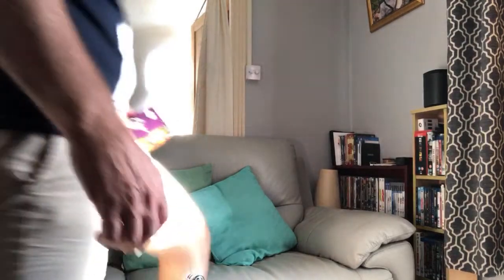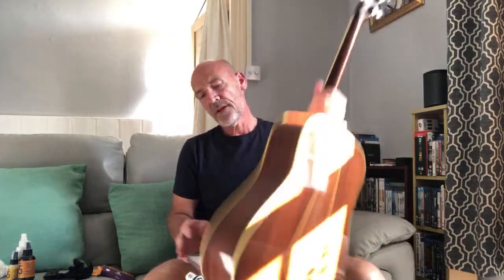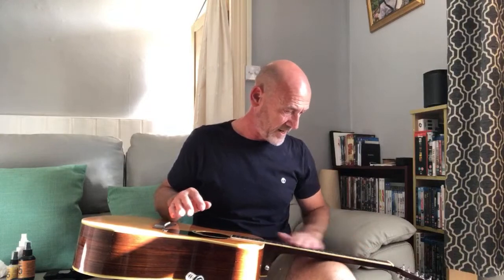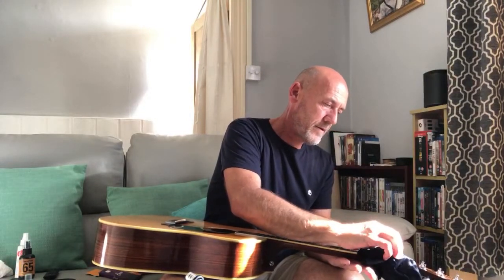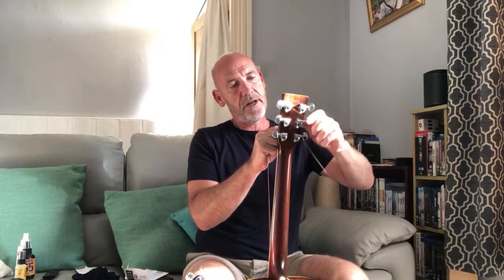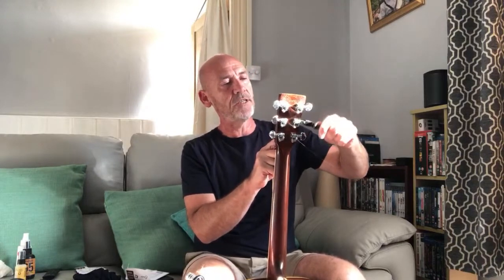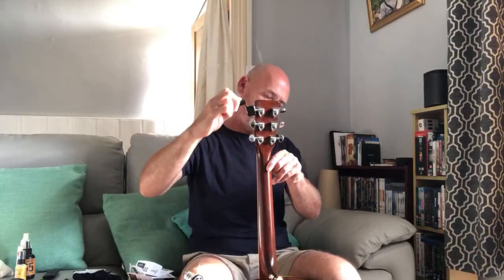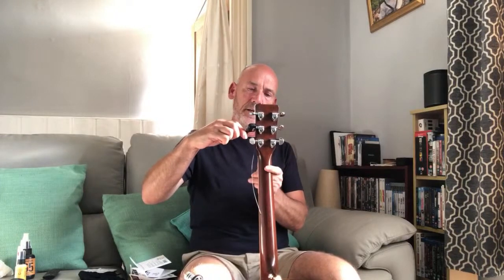Martin D35 - Restring & Play